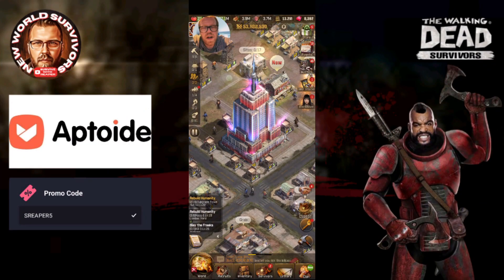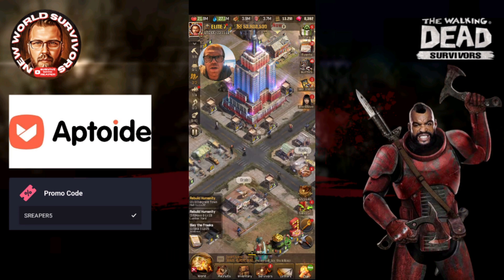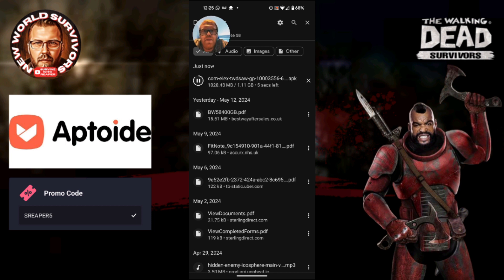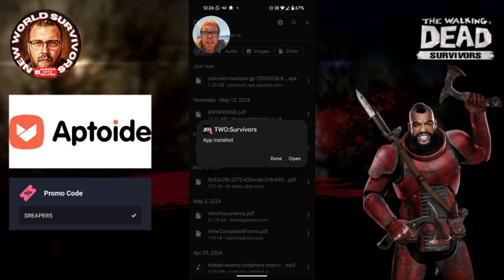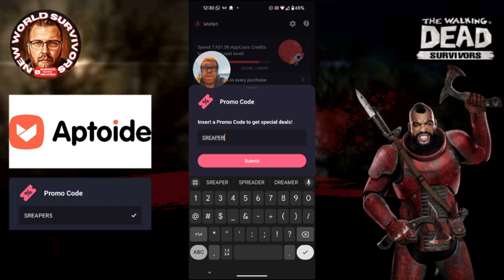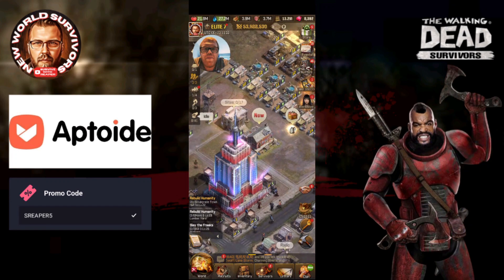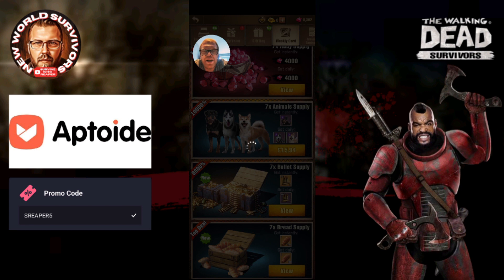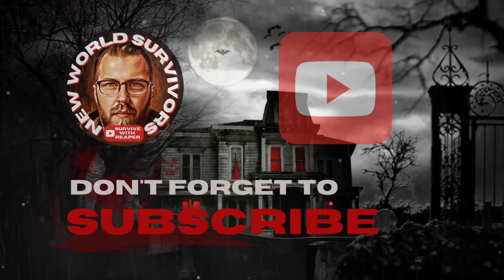Save Money in TWD:Survivors with Aptoide PROMO CODE INCLUDED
We all know how expensive TWDS can be, so here is a way to make it a little cheaper for yourself.  Check out the video and full details below to save  in The Walking Dead Survivors

Don't forget to play TWDS through the process below to start earning some bonus credits to use in game

alternatively the whole process is also listed below for you

Use promo code SREAPER5 in your Appcoins wallet for a extra 5% discount

My channel is about TWDS Mobile game where i will provide gameplay, tutorials, troubleshooting and much more.

We cover lots of cool stuff such as Wars, Events and general game play

- Power Rankings of 666, end of season 2